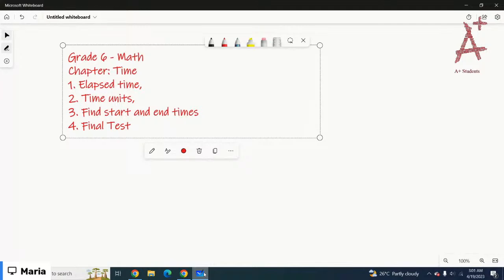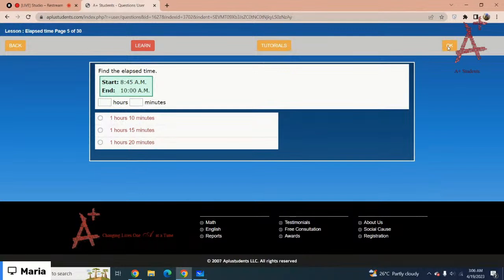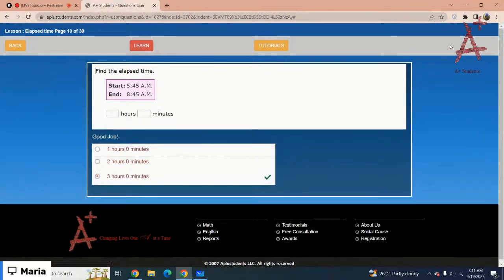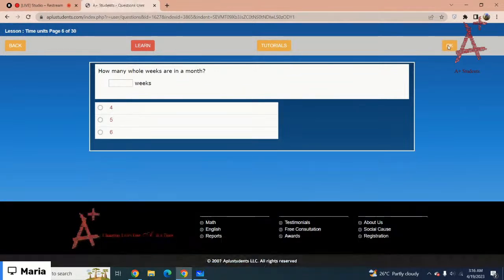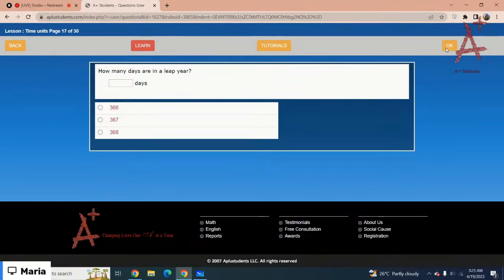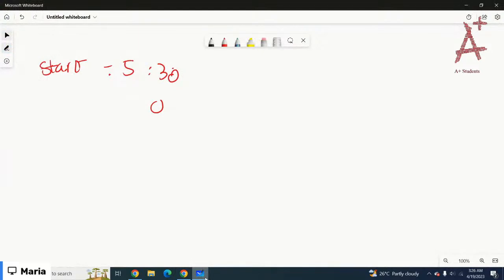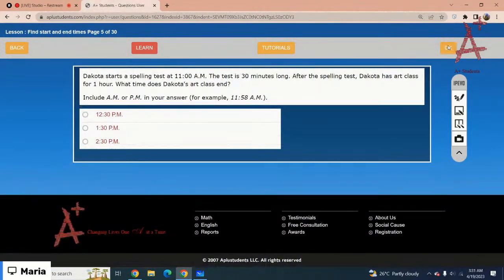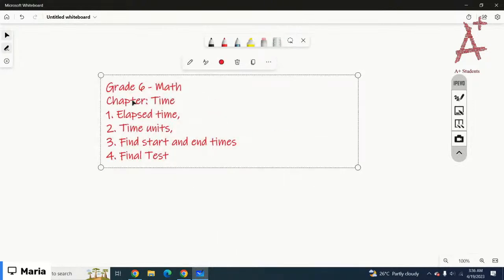Grade 6 - Elapsed time, Time units, Find start and end times, Final Test